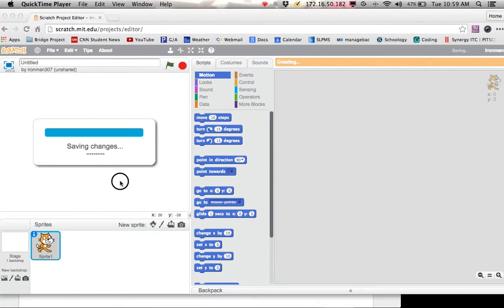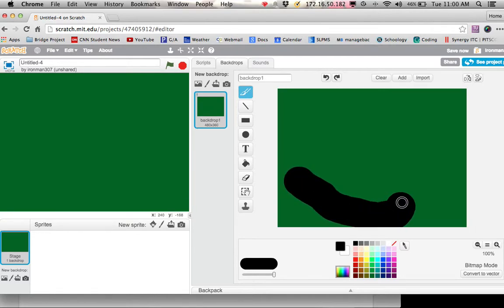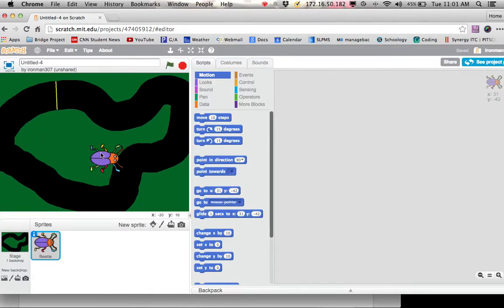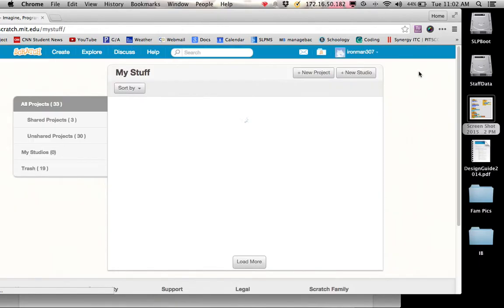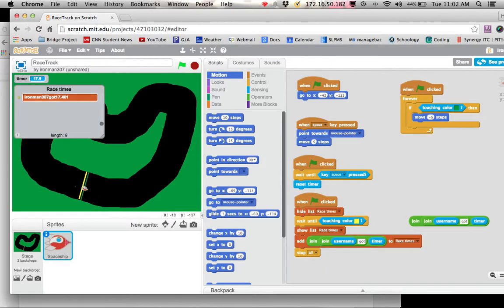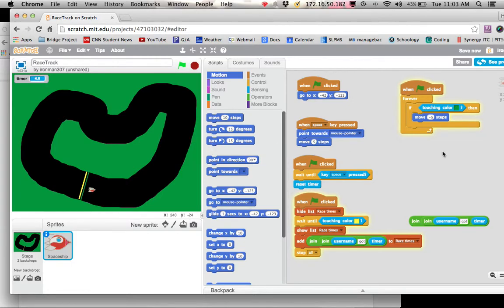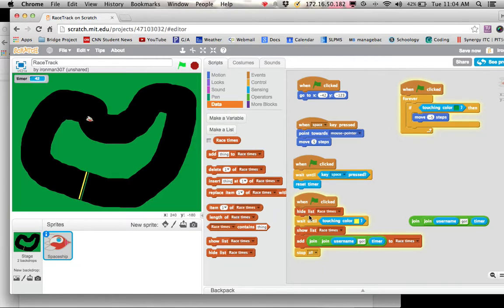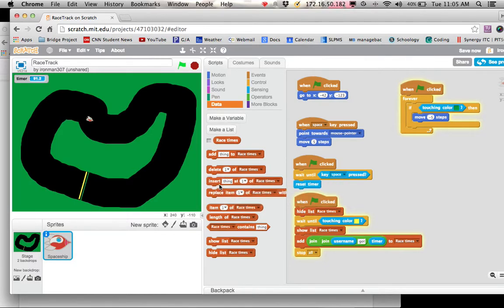RaceTrack 2.0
Race Track coding